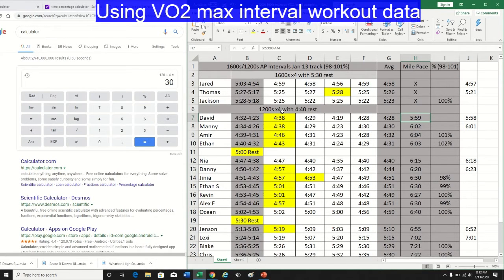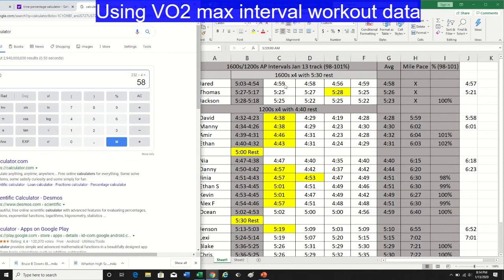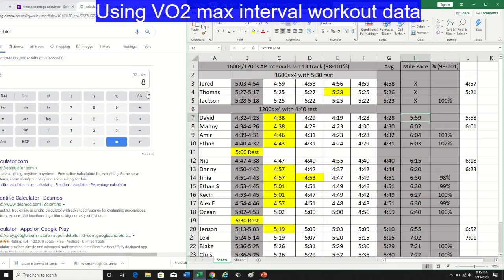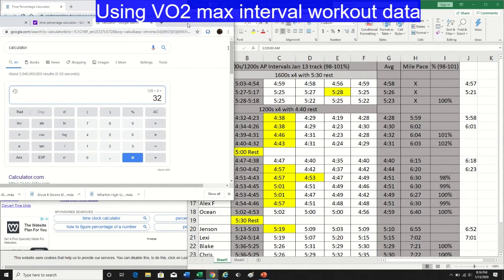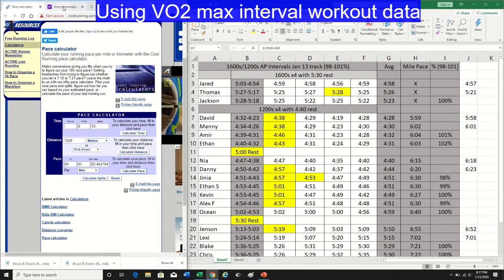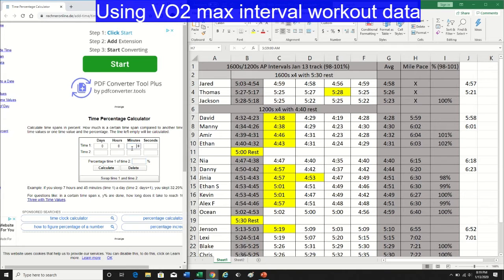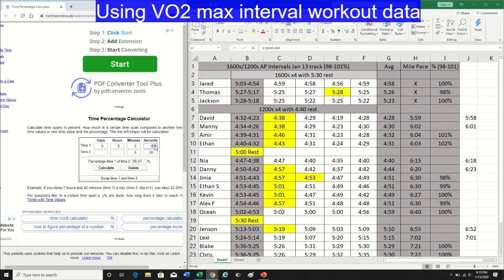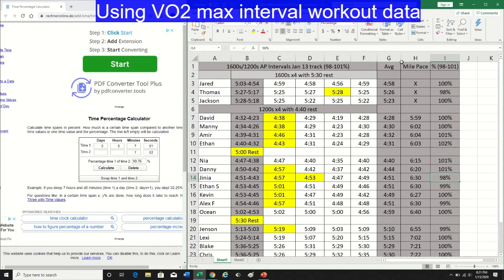What am I supposed to do with this??? - Coachy TV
What to do with VO2 max intervals workout data.